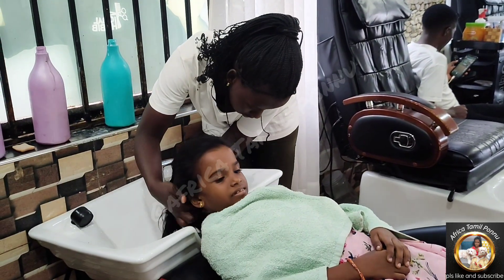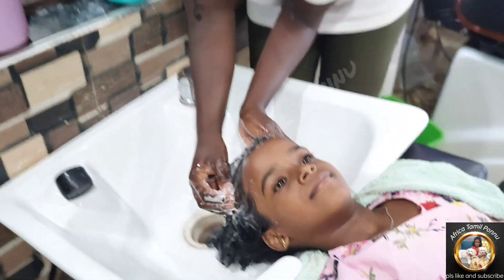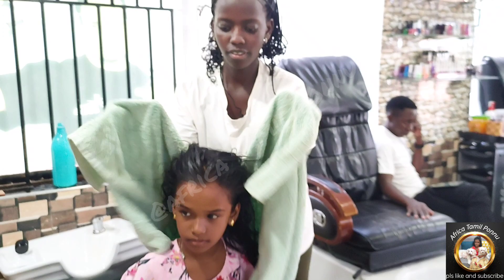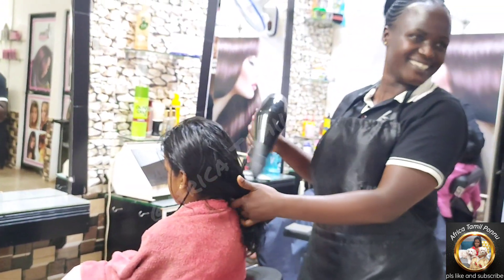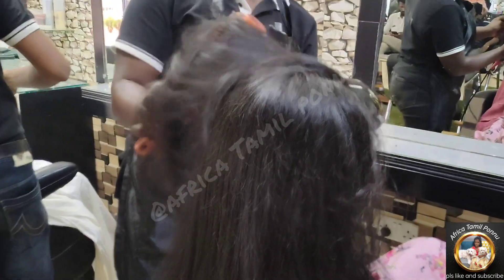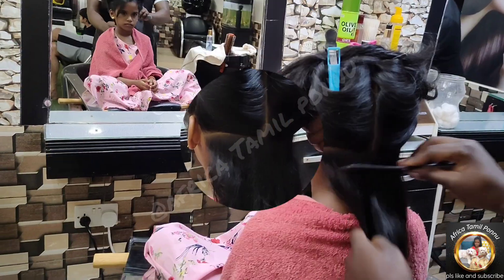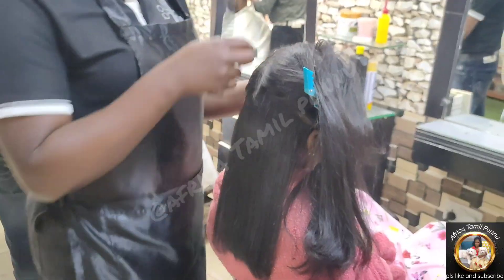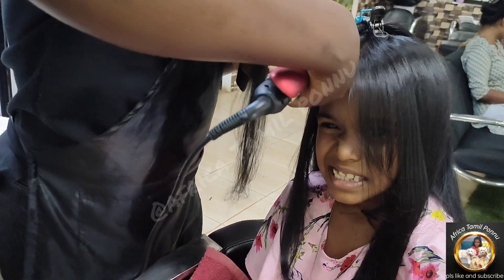🇺🇬 ஆப்ரிக்காவில் குழந்தைகளுக்கு Hair straightening பண்ணுவாங்களா?‌ Africa Salon Experience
Hello Everyone!
This channel will be focused on shopping hauls, DIY Decor ideas, Product reviews, Travel Vlogs, Easy food recipes, home organization ideas, functions vlogs, daily life routine, dog care, temple vlogs, kids videos, healthy recipes and many more.In this video about hair straining.Africa Uganda Hair salon Experience .How they did hair straightening step by step.AfricaHairstyle totally different from this.Indian salon shop in Uganda.